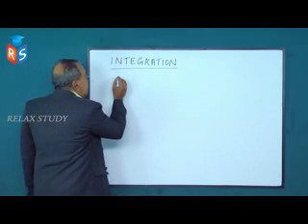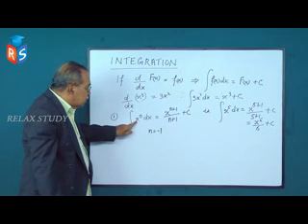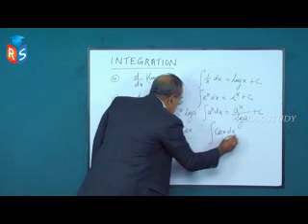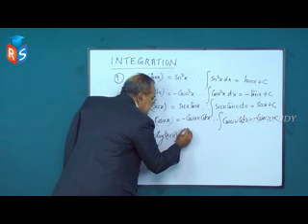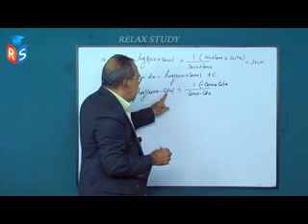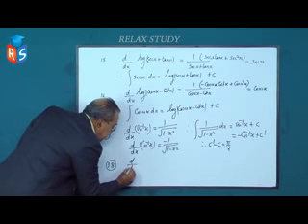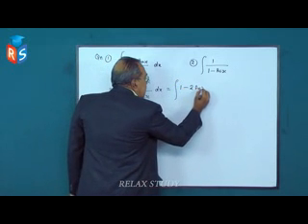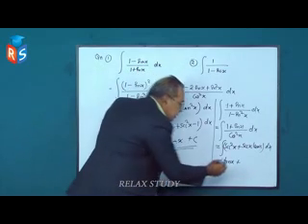Mastering Plus 2 Mathematics Integrals: Unlock the Secrets